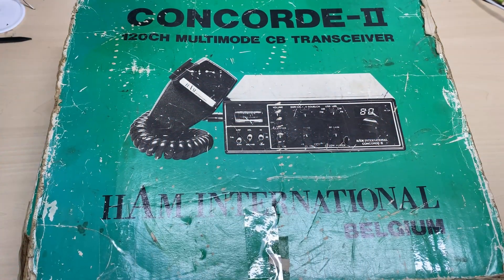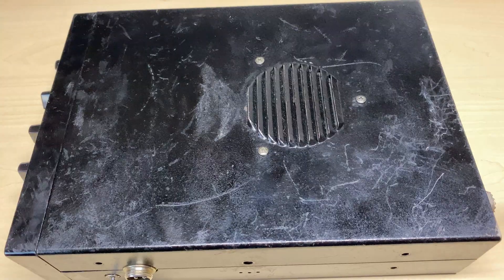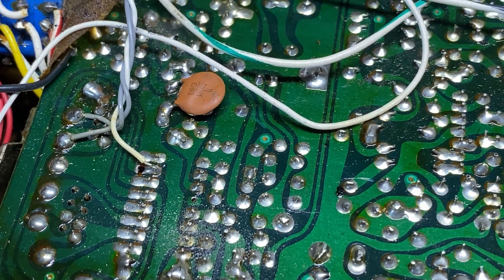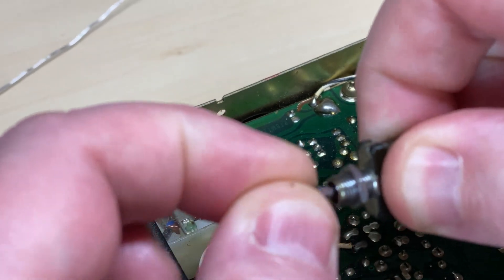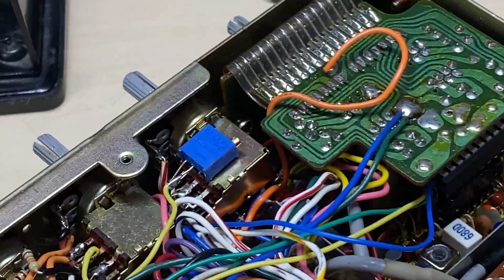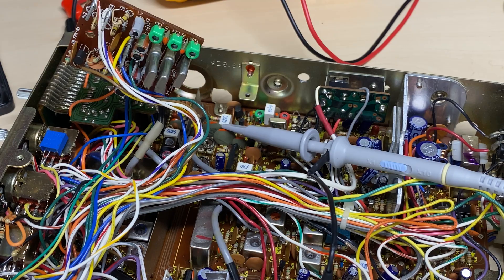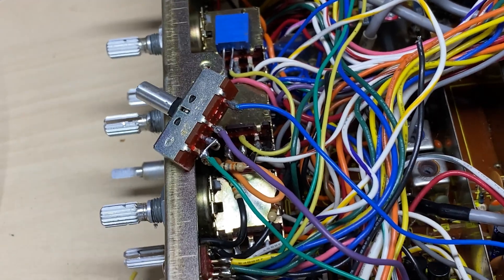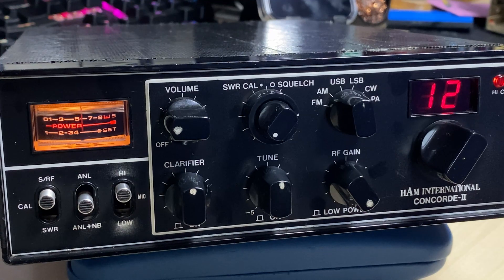EP 179 - HAM International Concorde II - Bad Xtal mod?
Customers repair with a very bad crystal mod, how was it ever on frequency.
Lets put it right and make the radio good again.